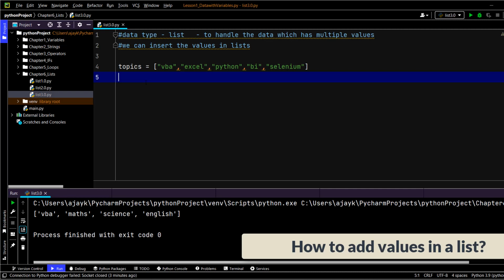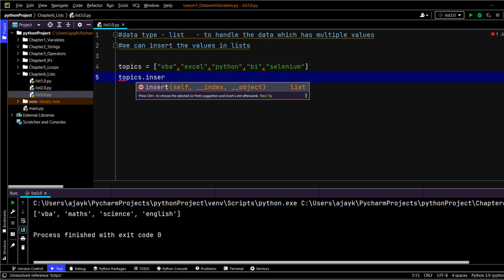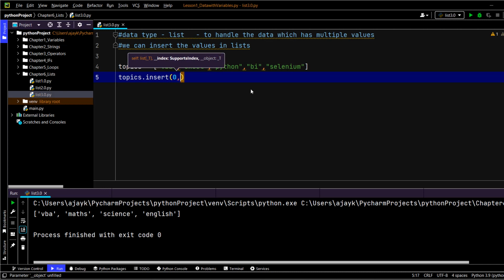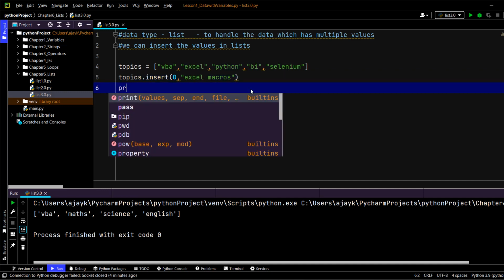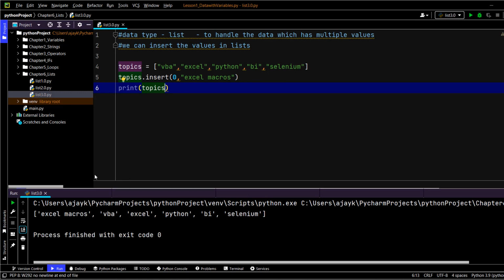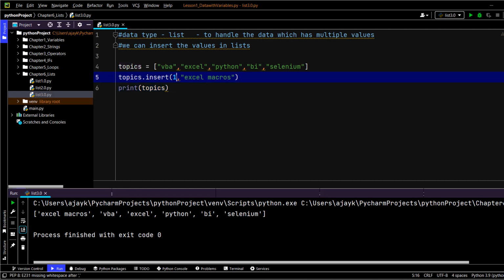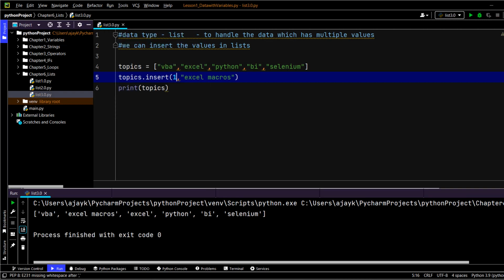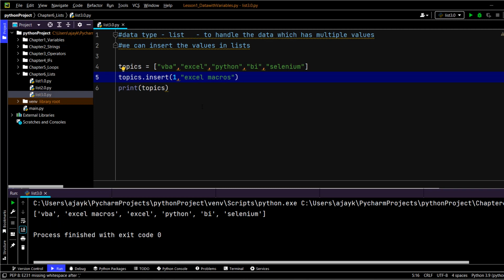➕ Python Lists Add Data | Lecture 28 | Python + Data Analytics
In this lecture, we’ll learn how to add new data to Python Lists using different list methods. You’ll understand how to insert, append, and extend lists, making it easier to manage and update collections of data in Python.

🚀 What You'll Learn:

➕ Adding data to Python Lists
📌 Using the append() method
📍 Using the insert() method
🔗 Using the extend() method
📋 Adding single and multiple values
💡 Practical examples and exercises
📊 Managing list data for Data Analytics